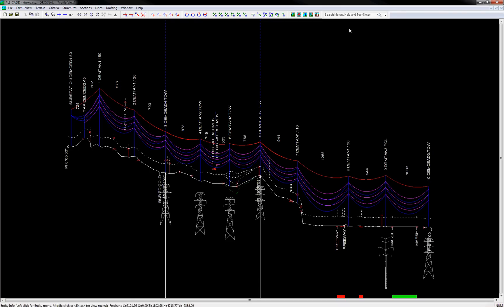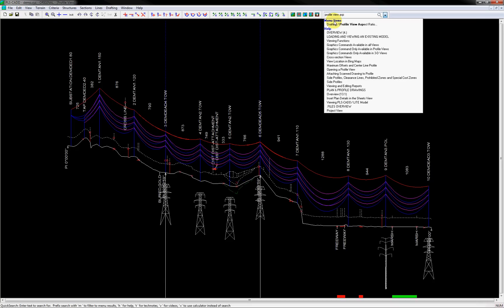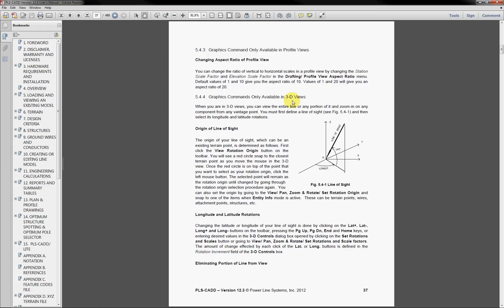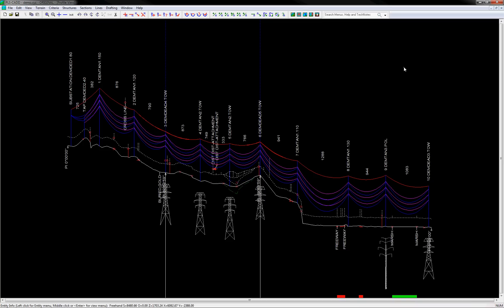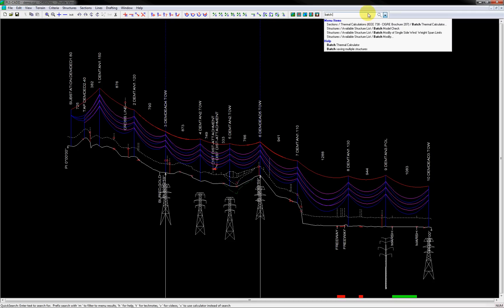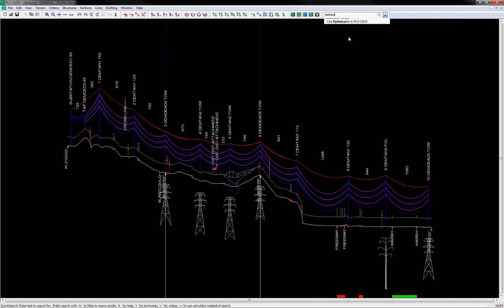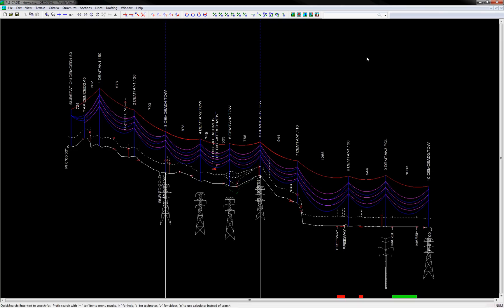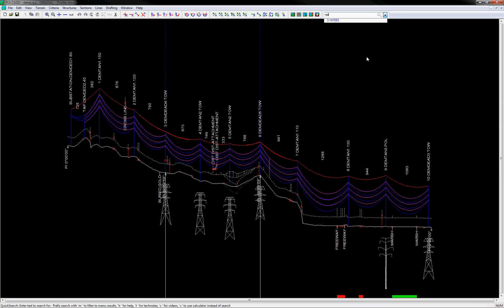Introduction to the QuickSearch Toolbar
Learn the many ways the QuickSearch Toolbar can help you